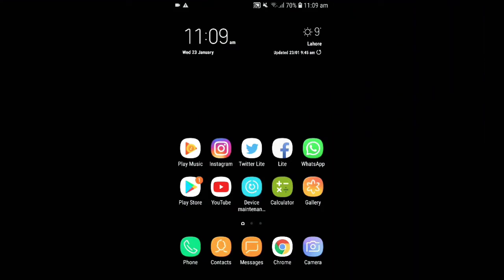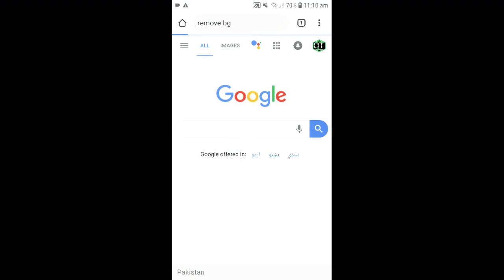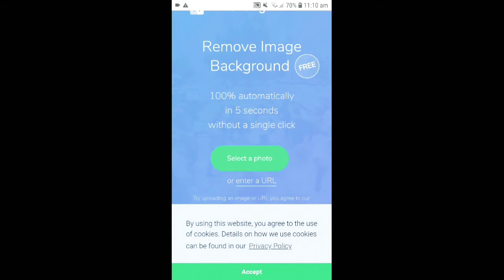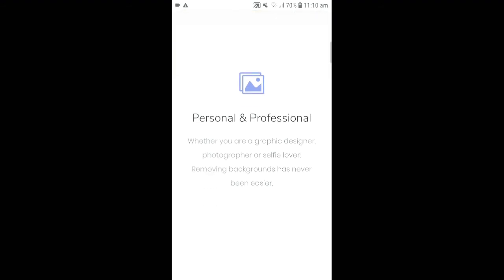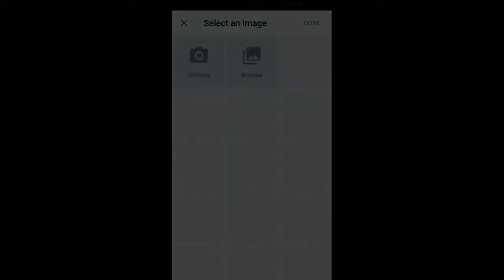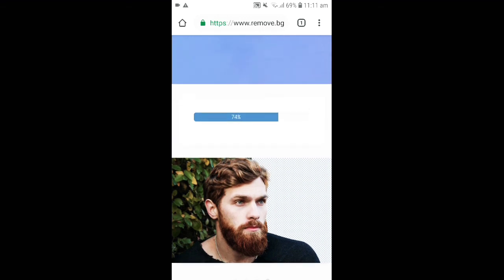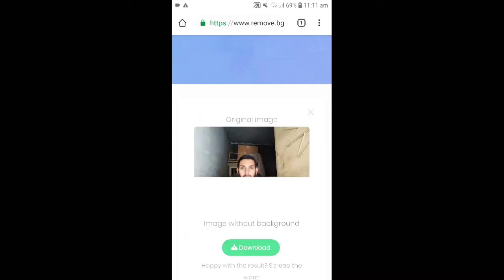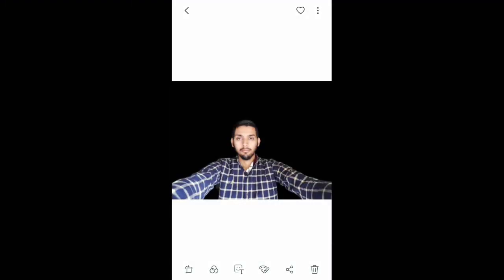How to remove background from photos easily in 2020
In this video i will show you how to remove background from photos automatically in just 5 seconds. And also this method is free of cost and 100% authentic. For this you don't need any app or software to remove image background. This method will also help you create png photos and to make pictures background transparent.